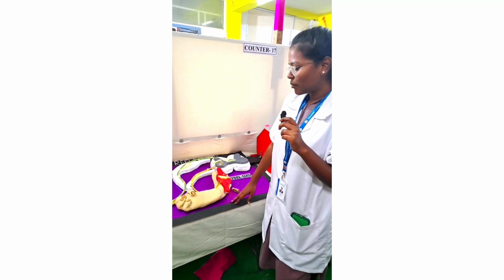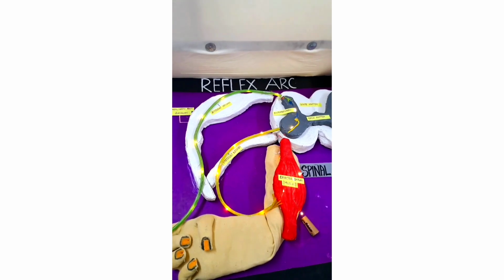Award winning solid model - Anatomy and Physiology Exhibition | TAMIL | LLAP